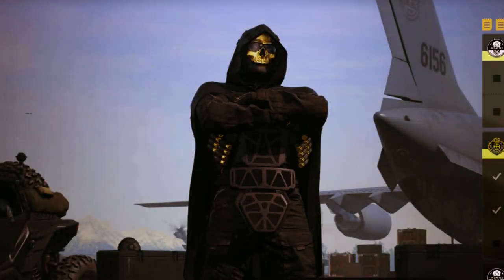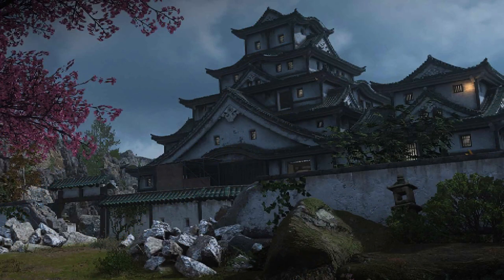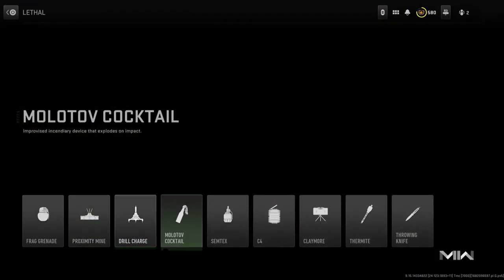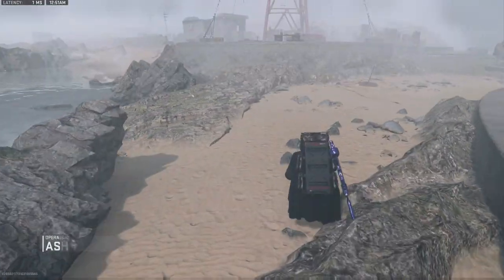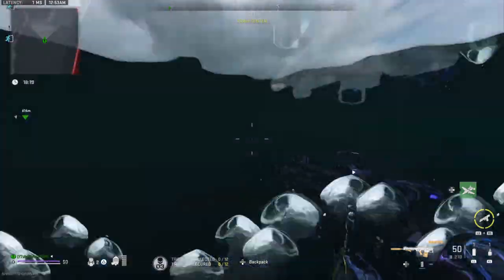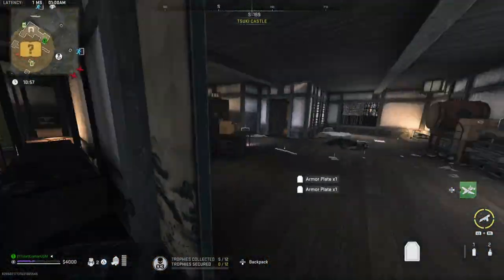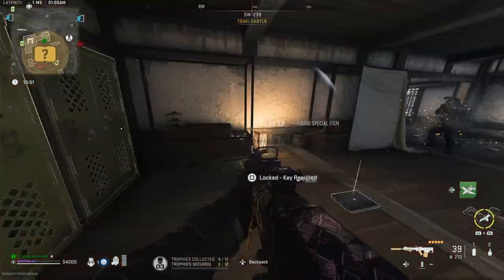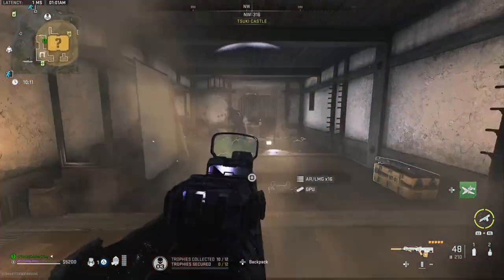How to get guaranteed GPU's in DMZ!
Hello guys, today i try a method of getting GPU's and skeleton keys that you may have seen before.

It involves going to the Tsuki castle and to the weapon lockers there witch has guaranteed GPU's every time!

I have more stuff coming up soon! Give me feedback on what you feel about the text-to-speech. Do you prefer the regular style of content?